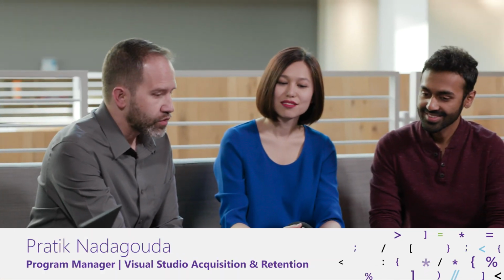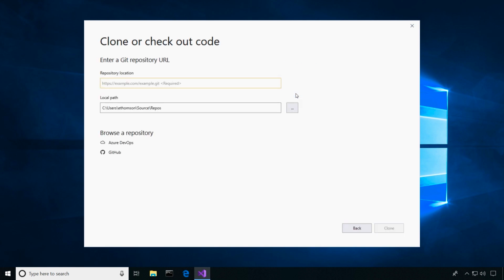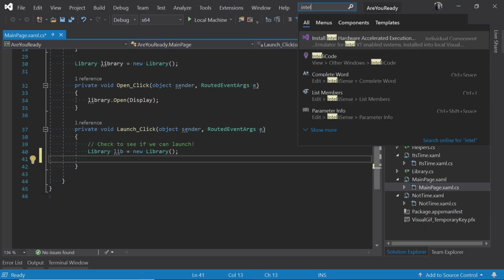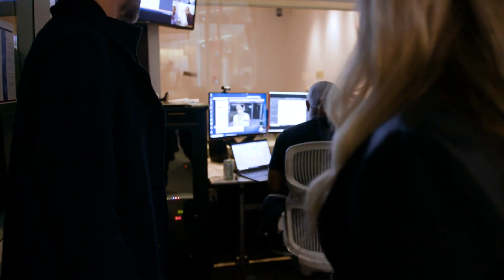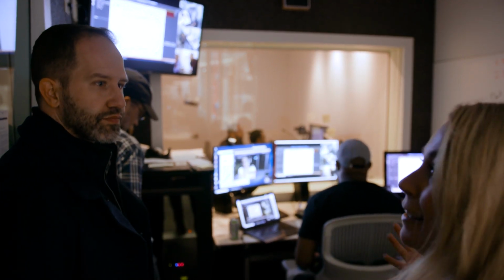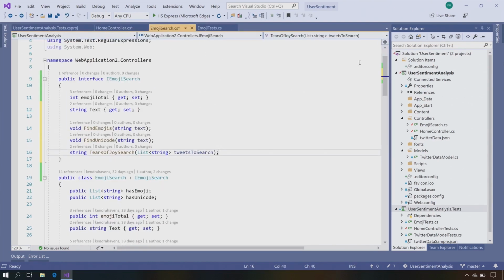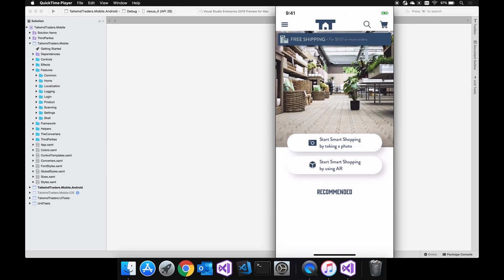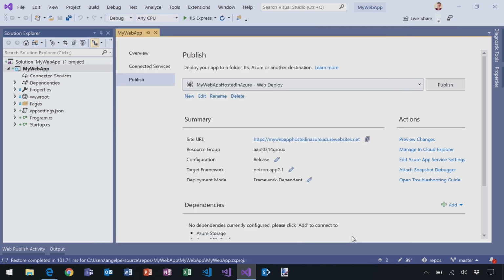Visual Studio 2019 Launch Event Not your average keynote